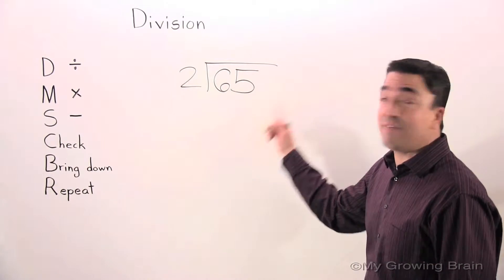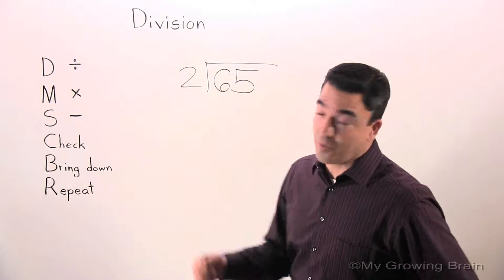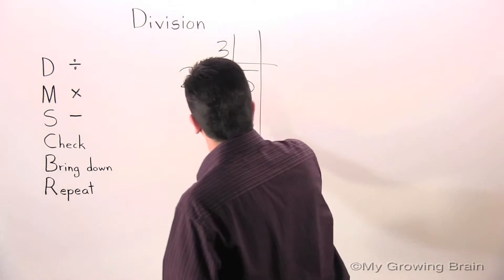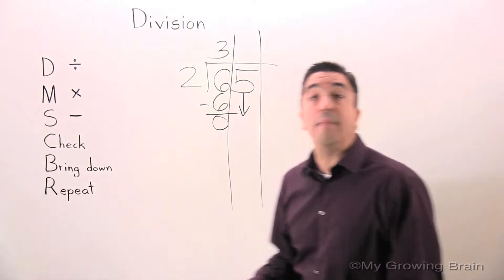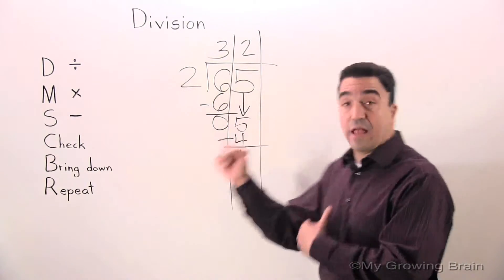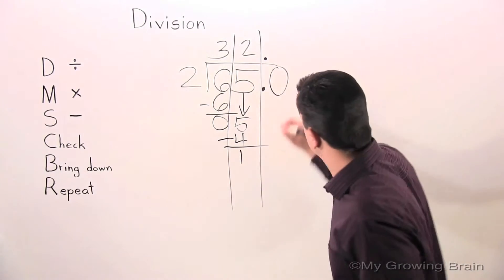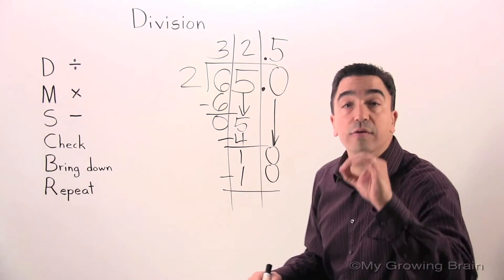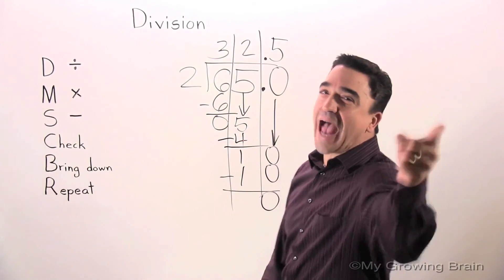Decimal Division: Example 6 / My Growing Brain